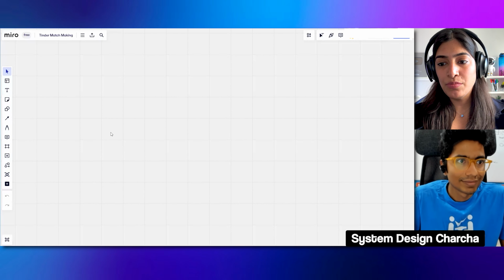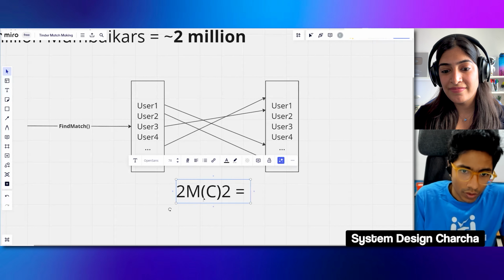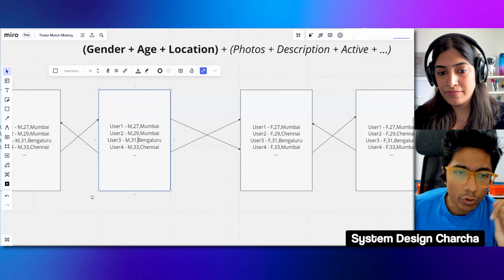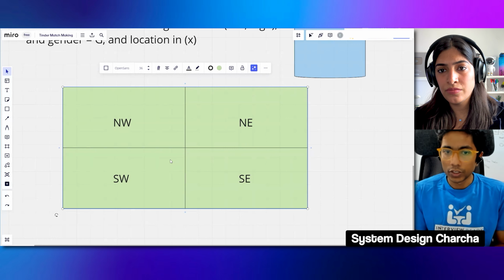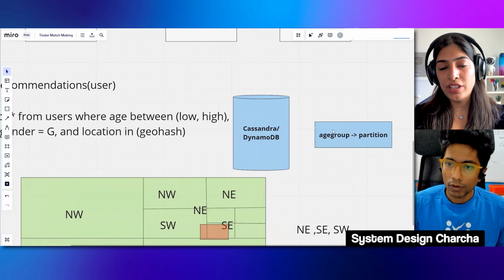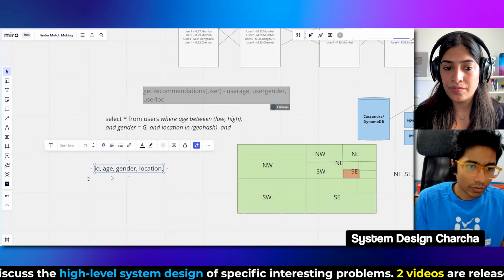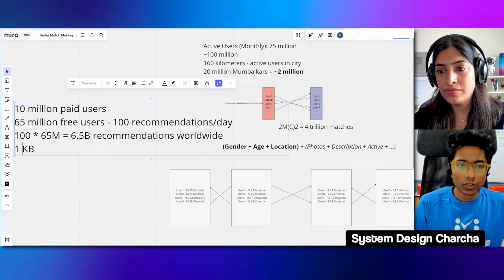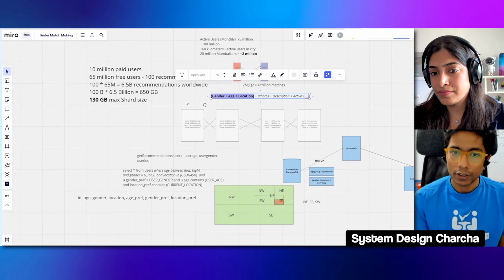How Tinder / Bumble does Matchmaking? System Design Charcha